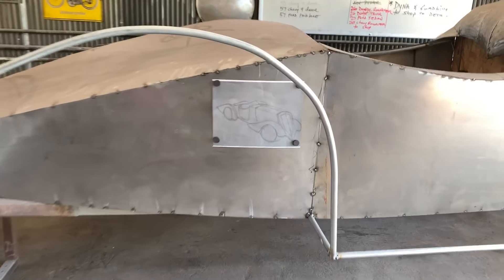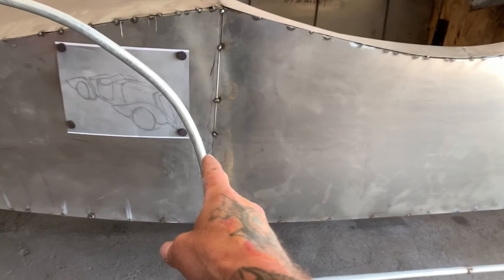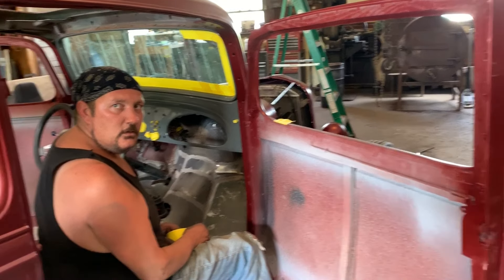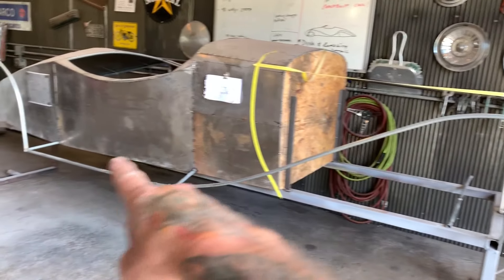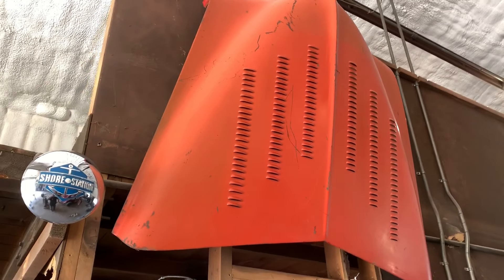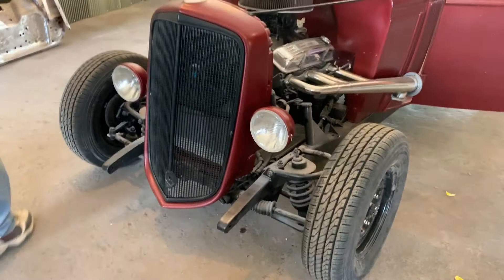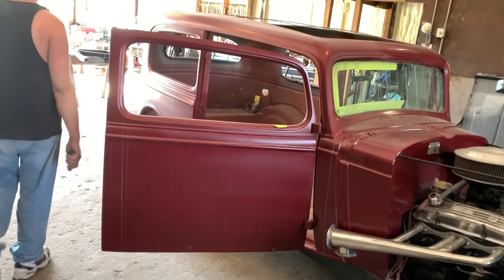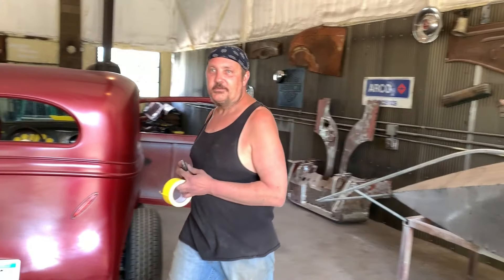Flat clearcoat on bondo shaped 35 chevy